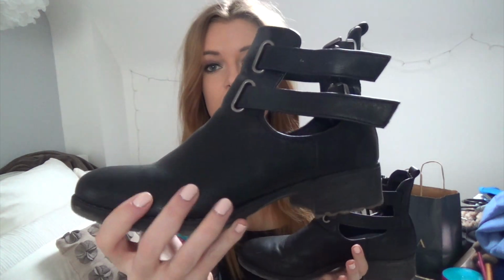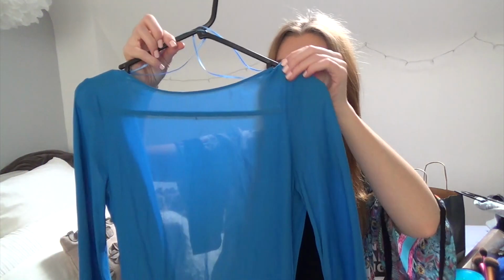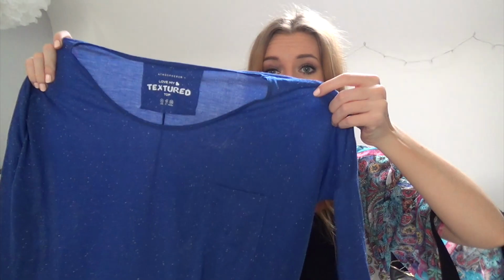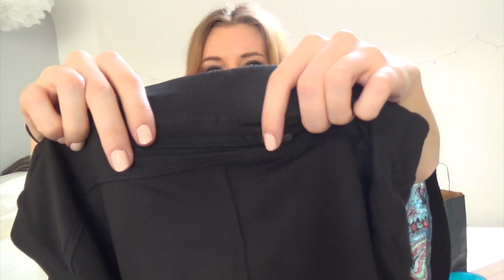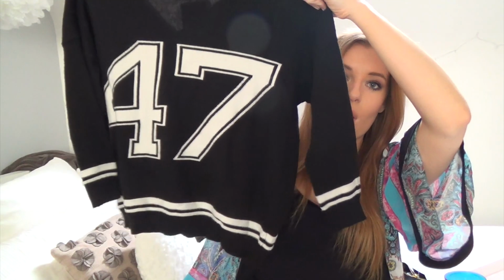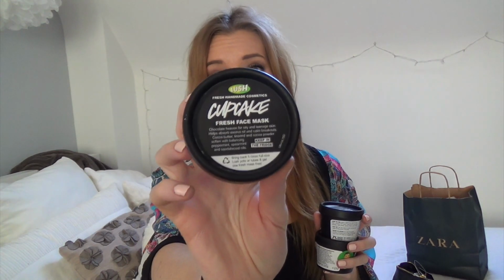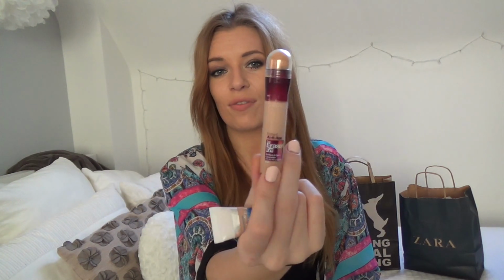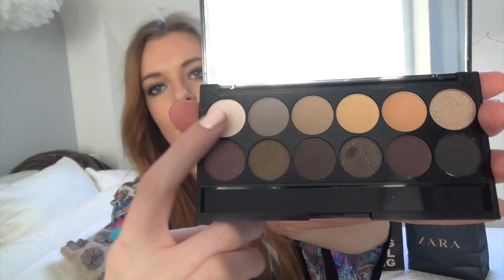HUGE Spring Haul! | Zara, Lush, Primark & more!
All you need to know down below! ❤

Hello, beauties! I've filmed another OOTW video for you all! If you have any requests for me then leave them down below! ❤

Love,
Amelia ❤